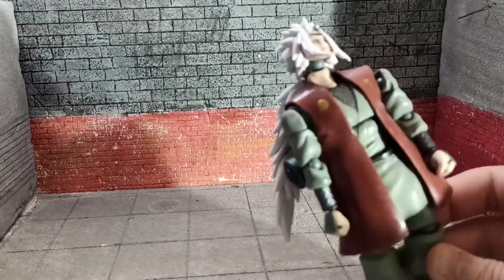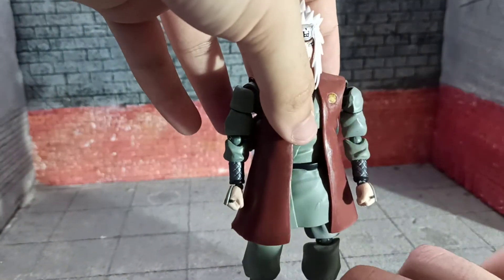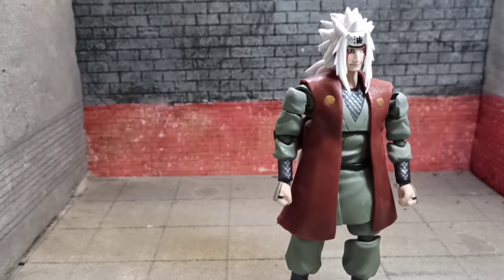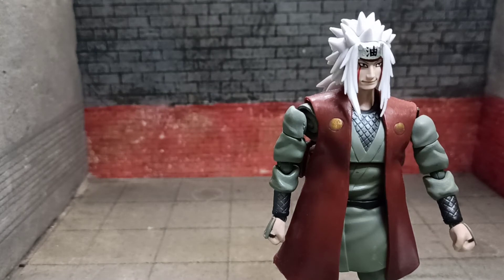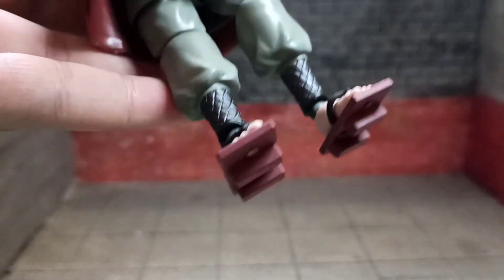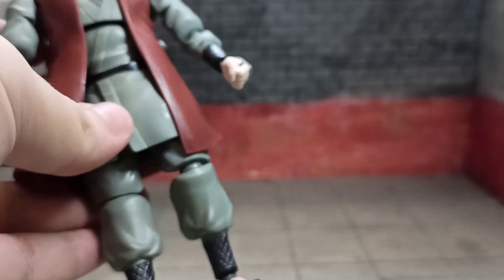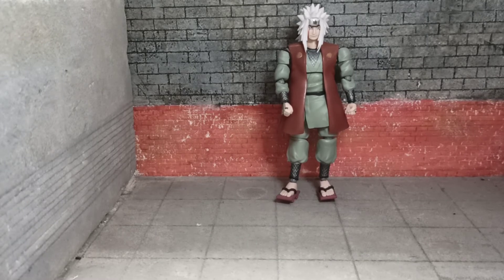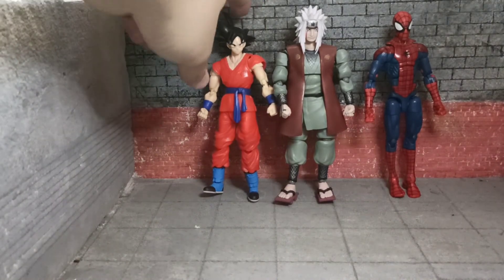smh figuarts jiraiya (ko) figure review